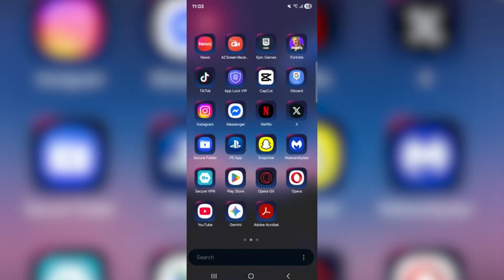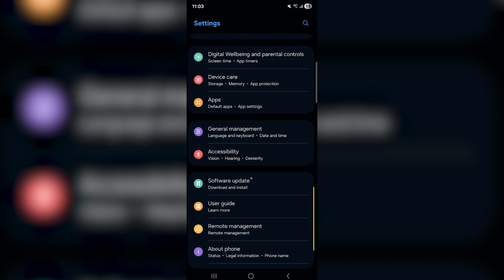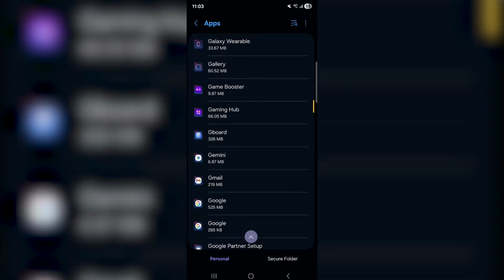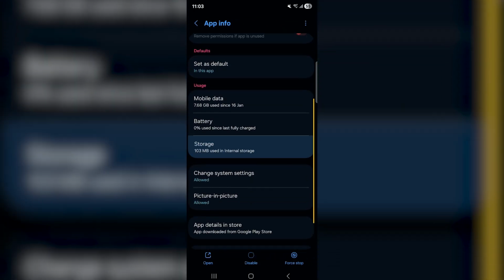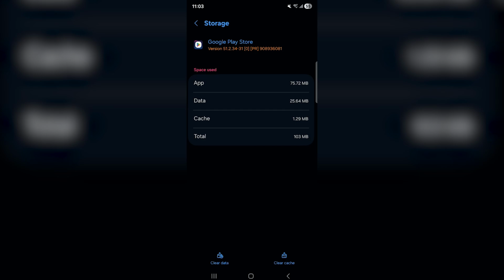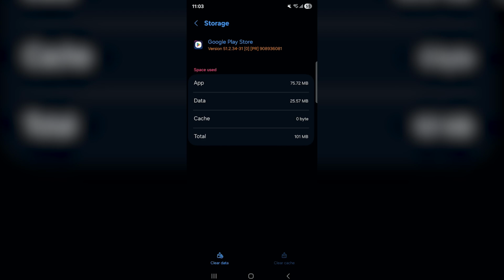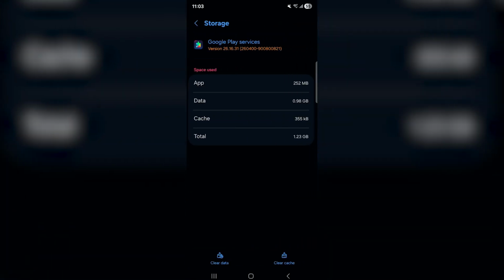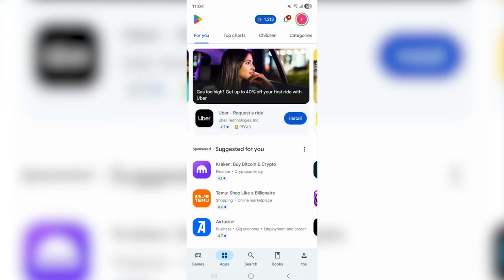How to fix Google Play Store Not Working on Android Phone (Easy Tutorial)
How to fix Google Play Store Not Working on Android Phone (Easy Tutorial), fix Google Play Store Not Working on Android Phone (Easy Tutorial)